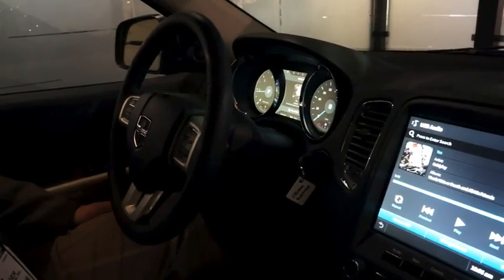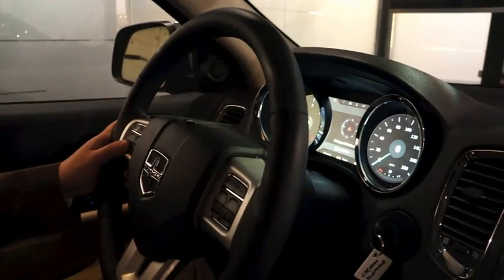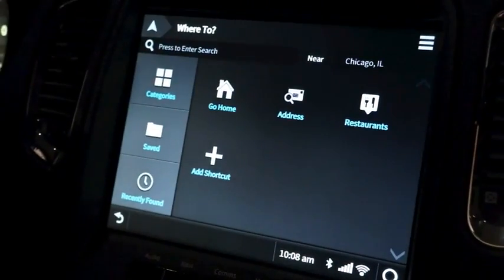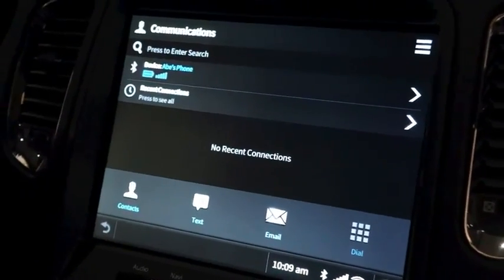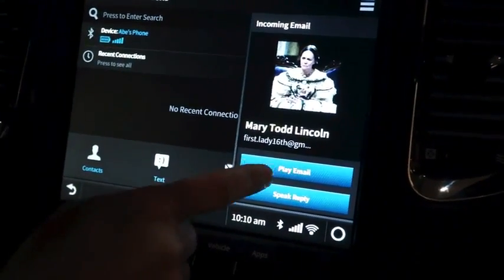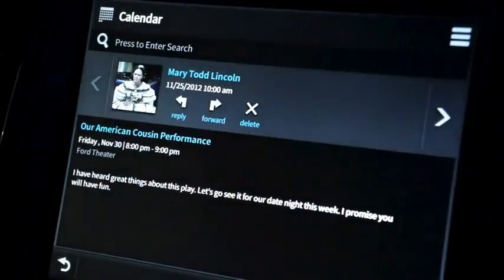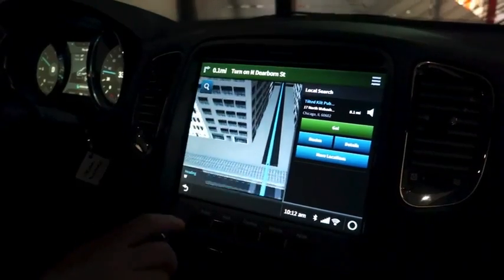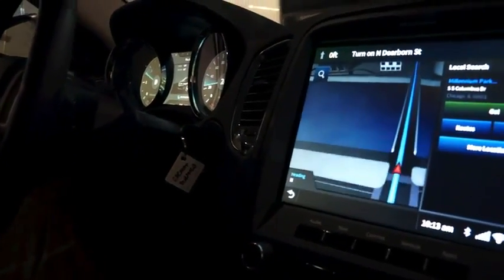Garmin K2 Infotainment platform @ CES 2013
Garmin K2 Glass cockpit demonstration at CES 2013. Now all new cars can have the Tesla Model 2.0 dashboard. Credits: Engadet